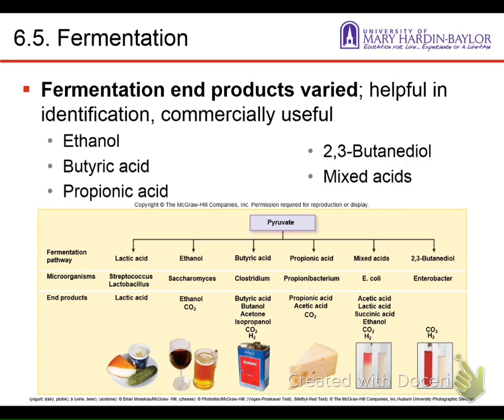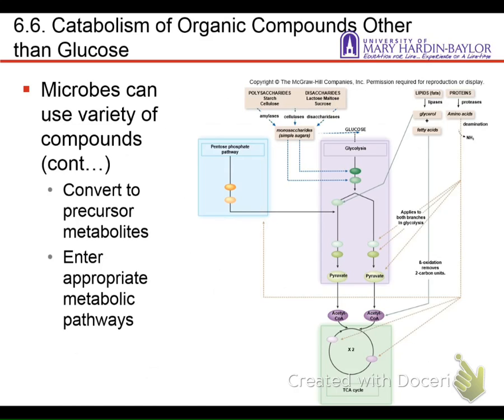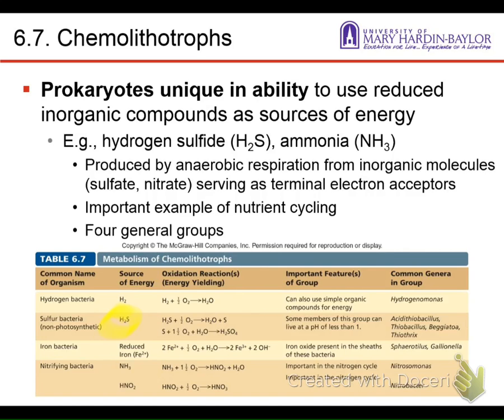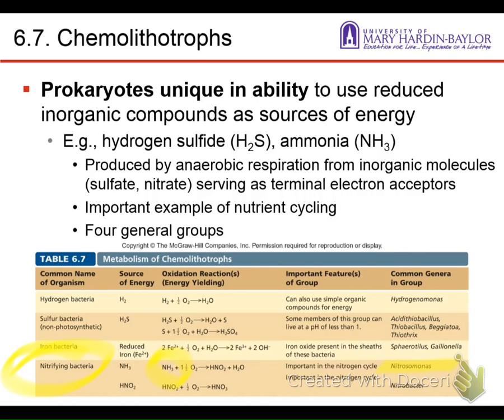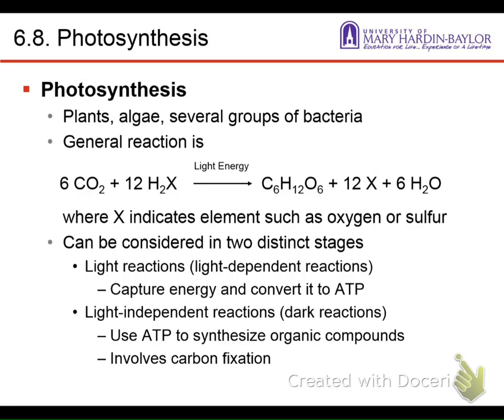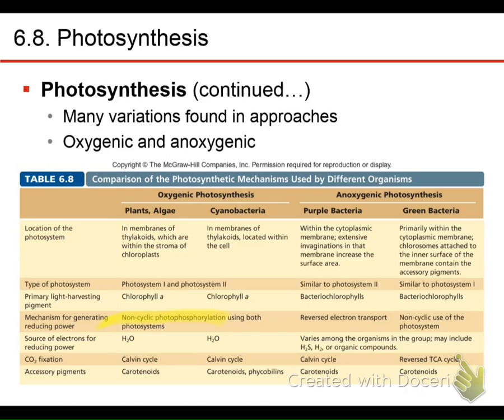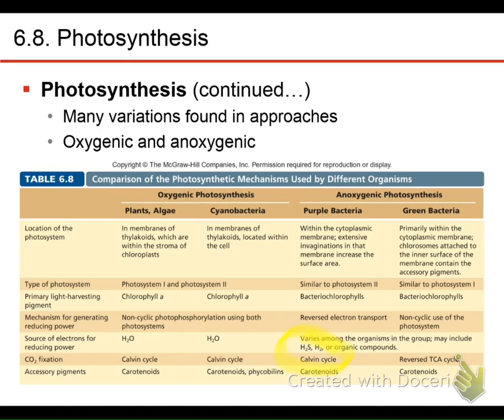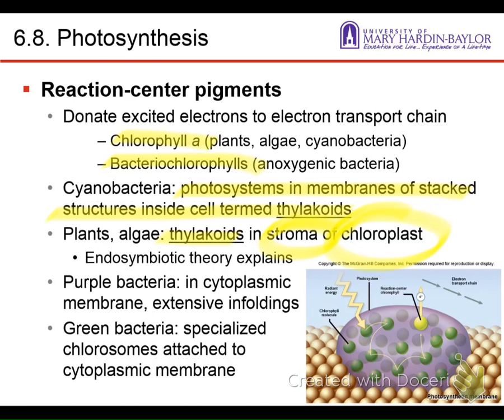Nester7 Ch6 Fermentation to Photosynthesis